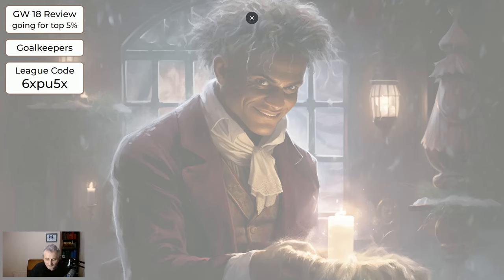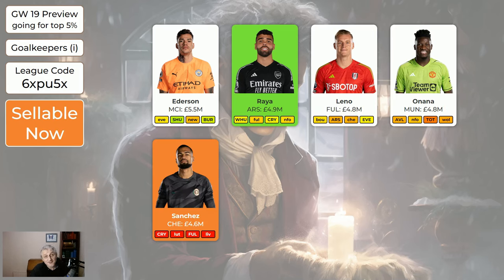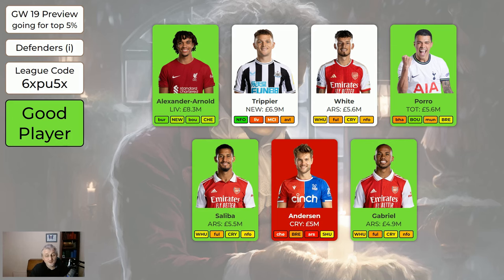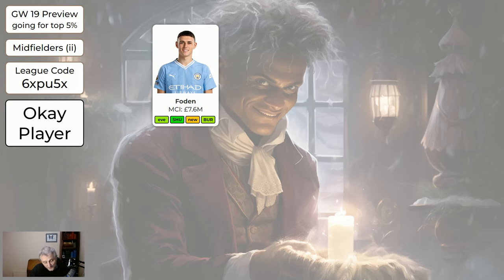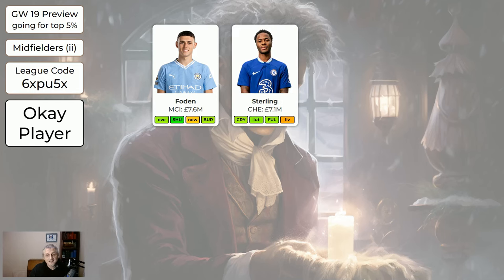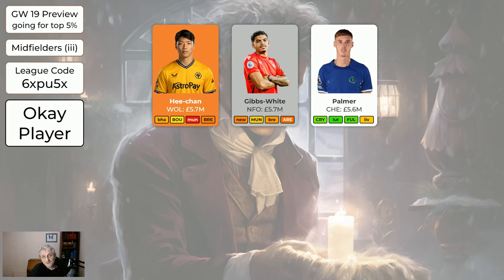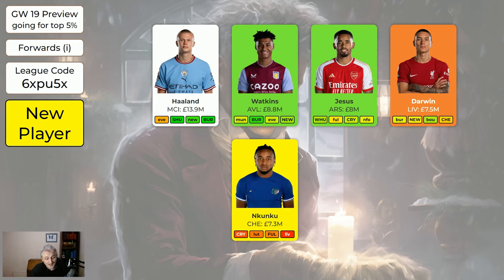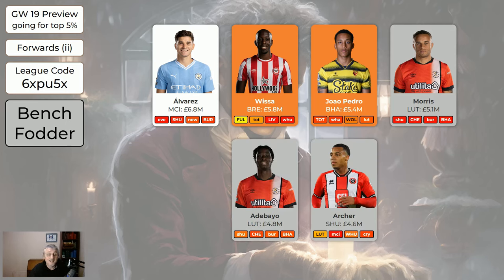FPL Gameweek 19 Preview - Copy this for Top 5% Finish